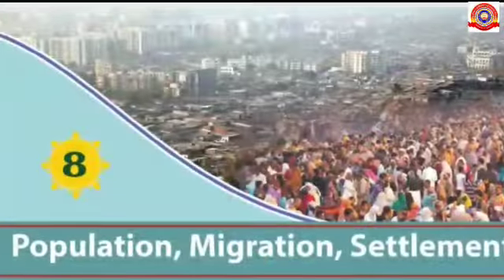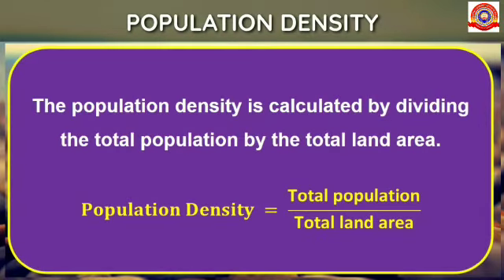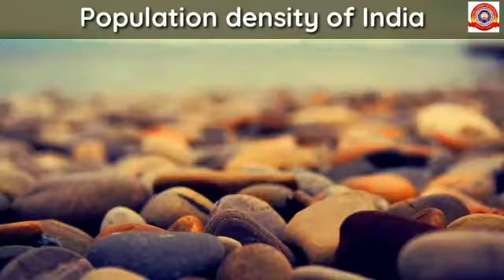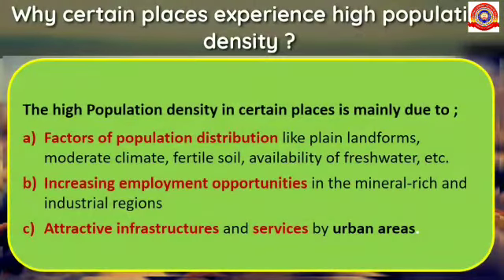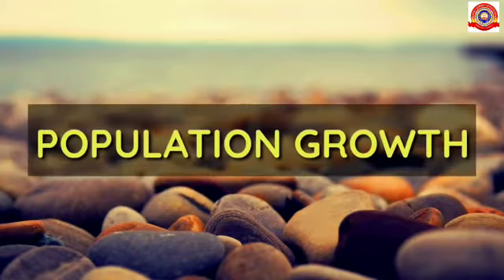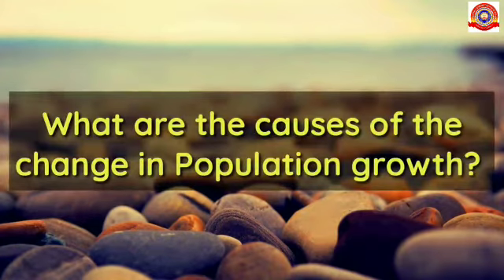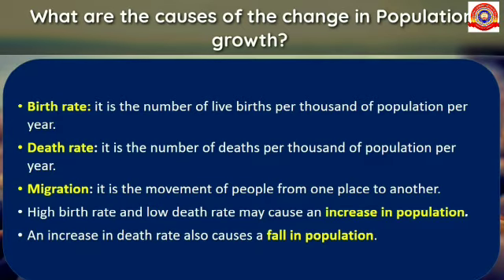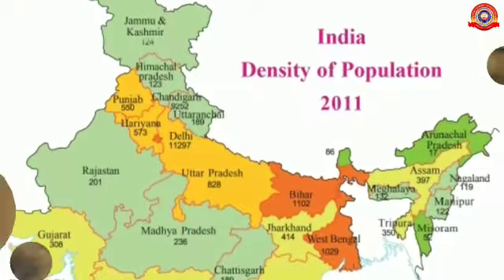KRSMA#Standard 9 Geography Part 2 Chapter 8 Pollution,Migration,Settlements.